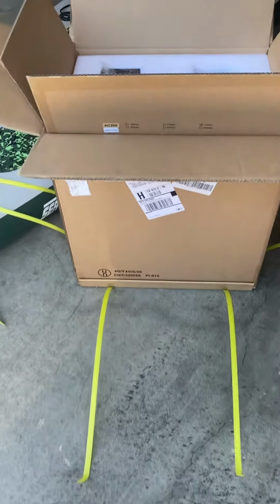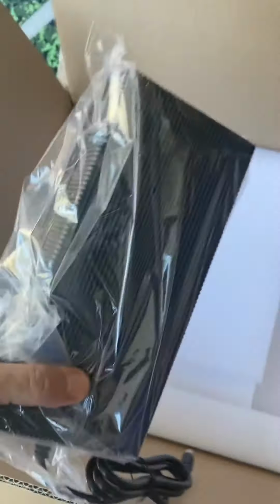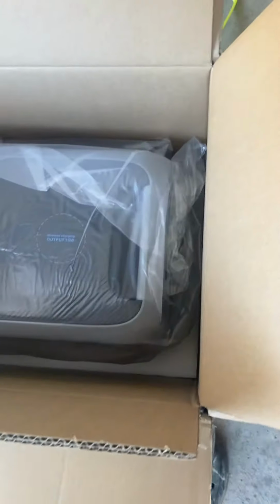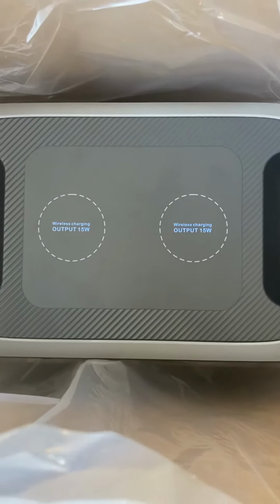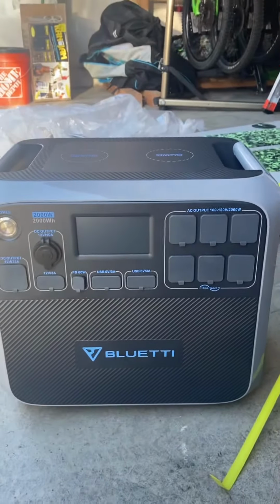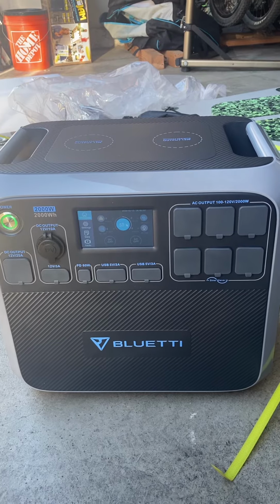Off grid EMTB recharge Bluetti AC200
Just arrived, so time will tell how well it works!